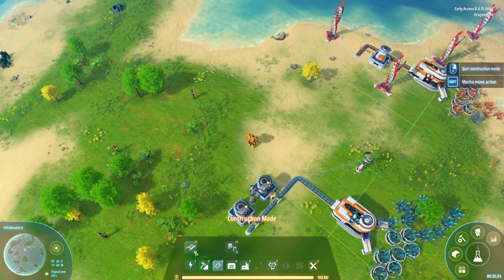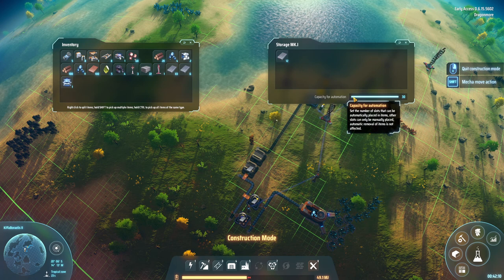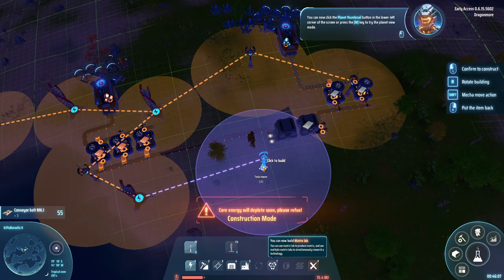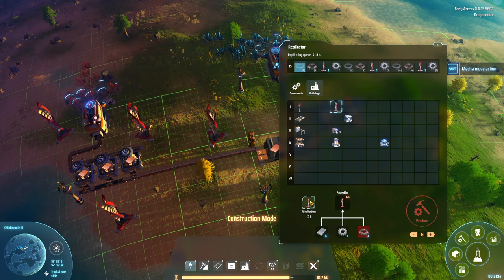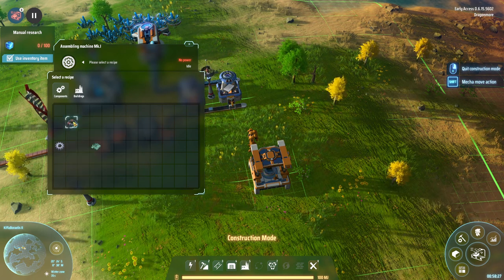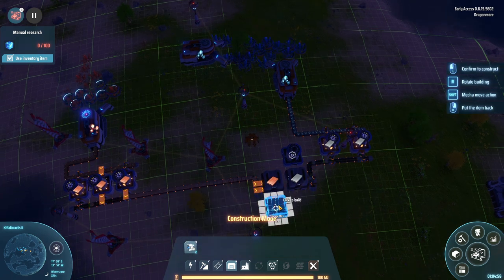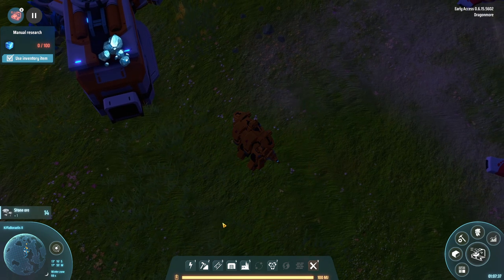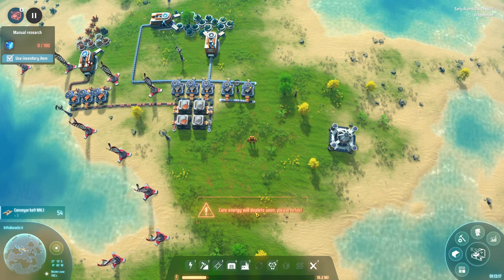How to Start Your Automation Right - Smelters & Sorters - Dyson Sphere Program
Dyson Sphere Video #2
Initial automation tips starting with smelters, conveyor belts, and sorters Oh My!

Tell them Dragonmore sent you.  It won't give you a discount, but it's still fun to do.👌🎮